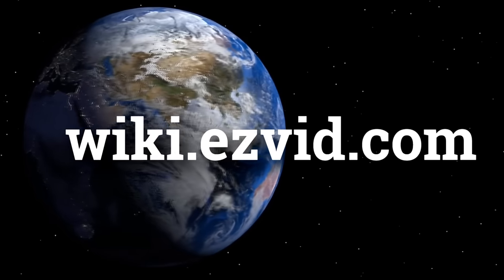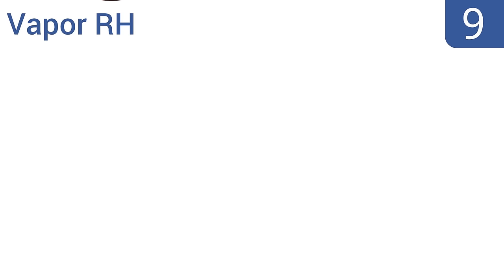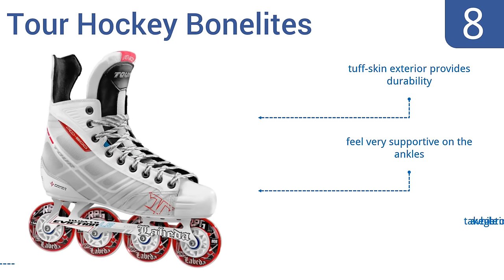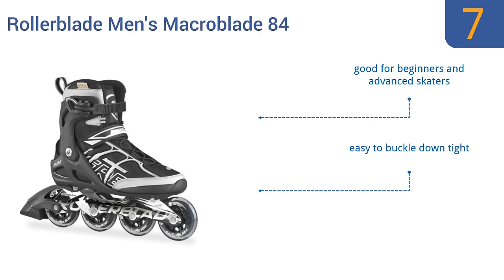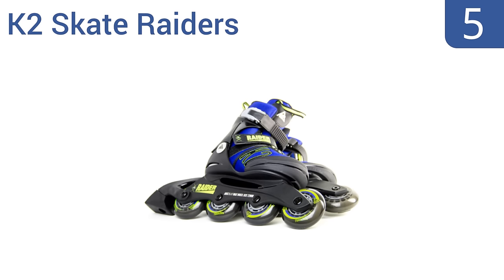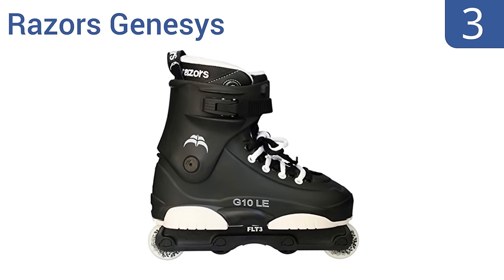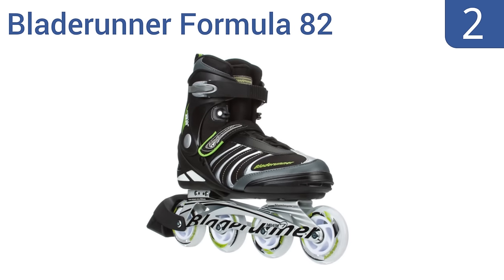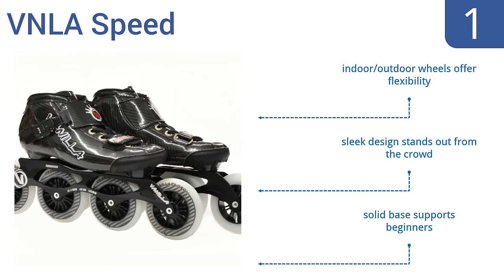10 Best Roller Blades 2016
Roller Blades Reviewed In This Wiki:
5th Element Lynx LX
Vapor RH
Tour Hockey Bonelites
Rollerblade Men's Macroblade 84
Mongoose Boy's MG-068S
K2 Skate Raiders
Bauer Inhalers
Razors Genesys
Bladerunner Formula 82
VNLA Speed